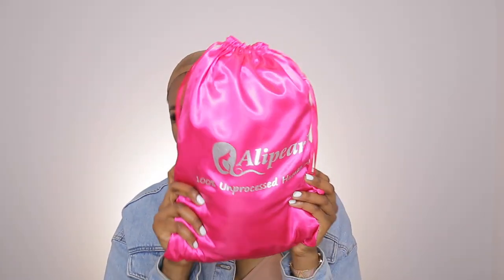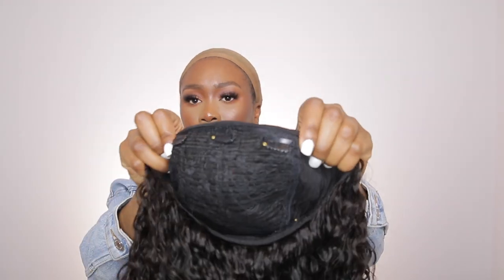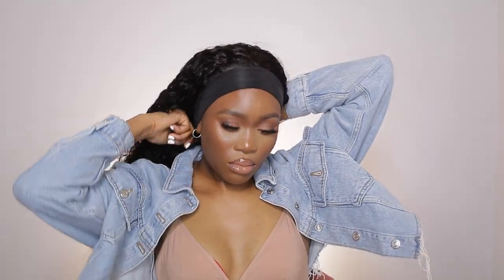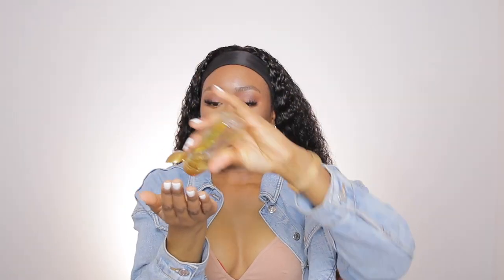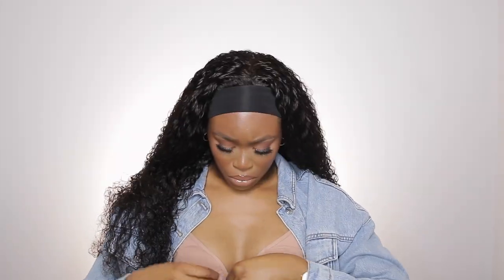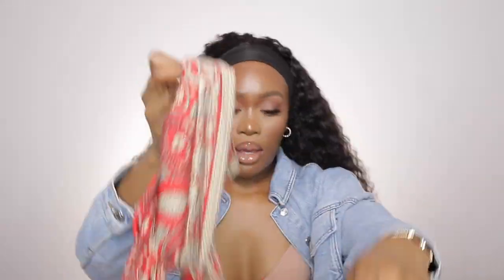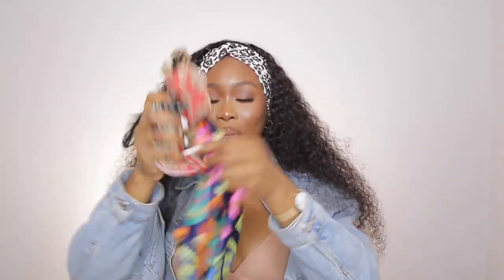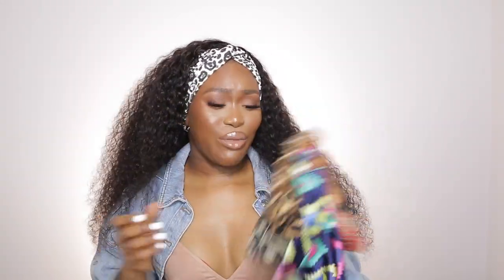😱THE QUICKEST WIG YOU WILL EVER INSTALL! NO LACE, NO GLUE, NO GEL | HEADBANDWIG ft ALIPEARL HAIR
Dear, I will send you the links beforehand.
Hair details: curly headband wig 28 inch

Code: ropoglow ( $110 off)

Main Camera: Canon 70D
Vlog Camera: Canon G7X Mark ii
Editing Software: Final Cut Pro X